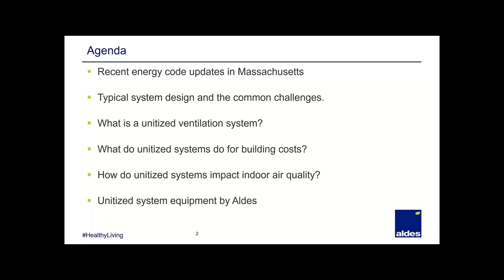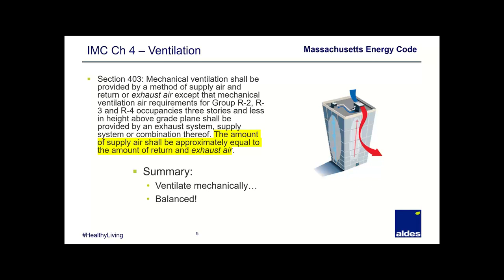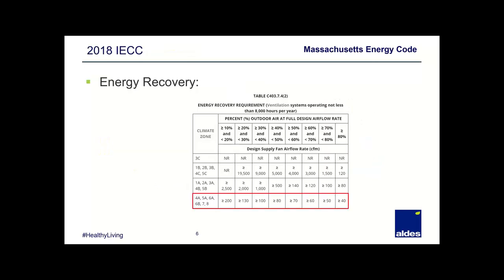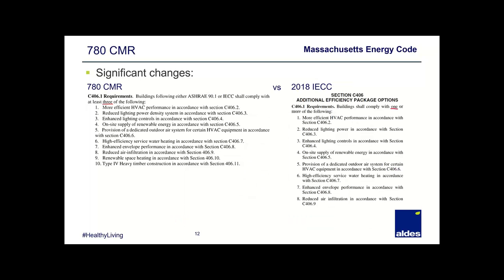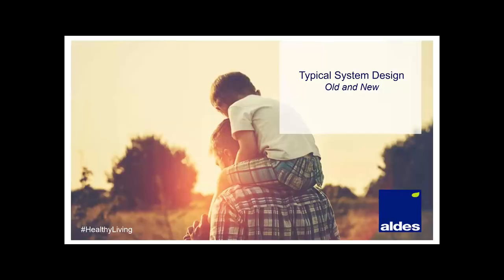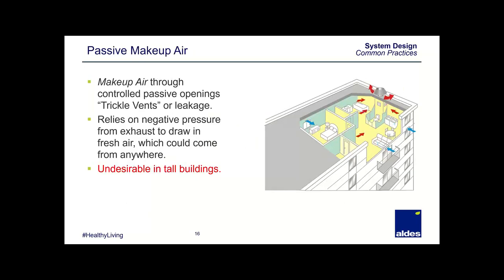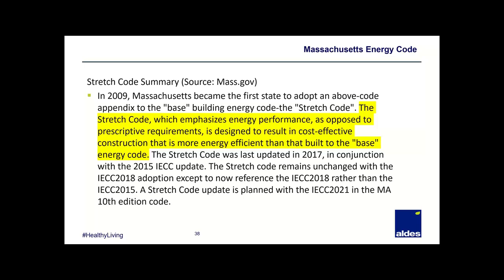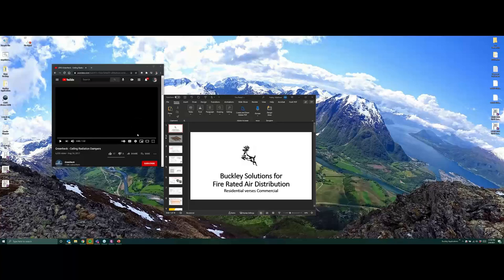Multi-Unit Residential Design Strategies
Massachusetts's adoption of IECC 2018 has created design challenges to how we traditionally approach multi-unit residential buildings such as apartments, condos, hotels, and dormitories. We will discuss why standards are pushing the market towards new design concepts involving demand control ventilation, energy recovery, and compartmentalization of living spaces.

Specifically, IMC2015 Section 401.2 states that in buildings where the infiltration rate in a dwelling unit is less than 5 air changes per hour each dwelling unit shall be ventilated by mechanical means.

The implication of these changes pose challenges on traditional systems that can be easily overcome by incorporating compartmental energy recovery into your designs.

Technical Agenda
Review current codes as they relate to multi-unit residential market (IECC 2018, CMR 780, IMC 2015, IBC 2015, and ASHRAE 90.1)
Central vs Compartmentalized Mechanical Systems
Indoor Air Quality and Demand Control Ventilation (DCV)
Code-Compliant Air Distribution for Fire-Rated Floor to Ceiling Assemblies (Wood Truss Construction)

Product Solutions
Low-Profile Multi-Family Energy Recovery Ventilator for use in decoupled indoor air handling systems
Vertical Fan Coils with Integrated Energy Recovery Core
Constant Airflow Regulators
Zone Register Terminals and their DCV capabilities
Fire-Rated Air Distribution and Pre-Fabricated UL-Approved Diffuser/Boot Assemblies